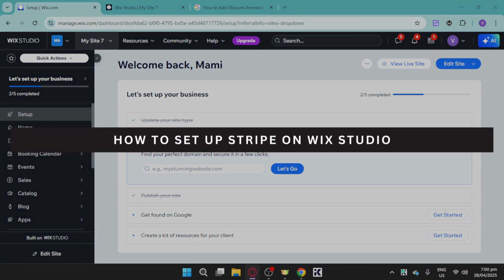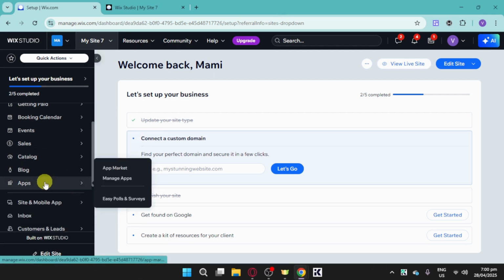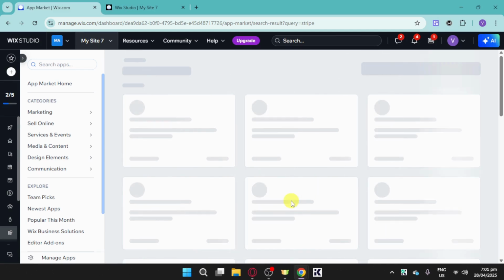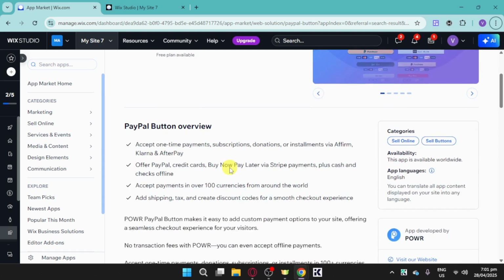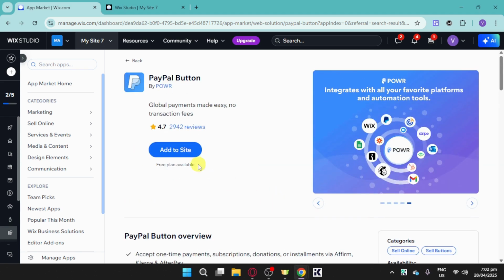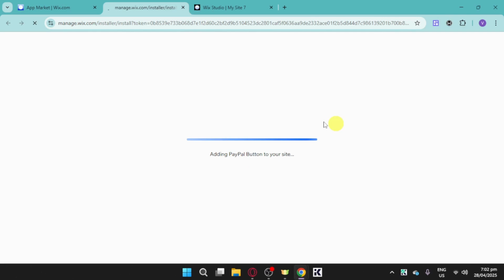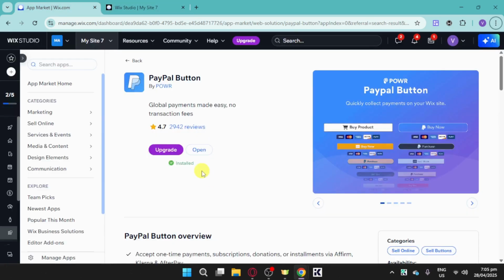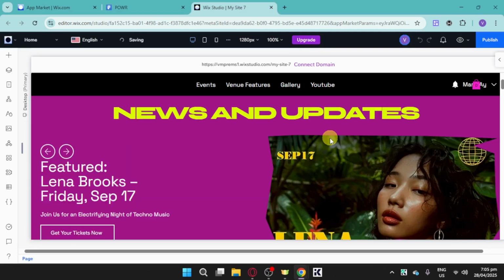How to Set Up Stripe on Wix Studio | Wix Studio Tutorial (2027)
Want to accept secure online payments on your website? This tutorial will show you how to set up Stripe on Wix Studio—perfect for eCommerce sites, service providers, or anyone selling products or subscriptions. I’ll guide you step-by-step through connecting your Stripe account and activating it as a payment method.

In this tutorial, you'll learn:
How to access payment settings in Wix Studio
Step-by-step instructions to connect and configure Stripe
Tips for testing your Stripe integration and accepting live payments

Start accepting payments fast—learn how to integrate Stripe with your Wix Studio site today!